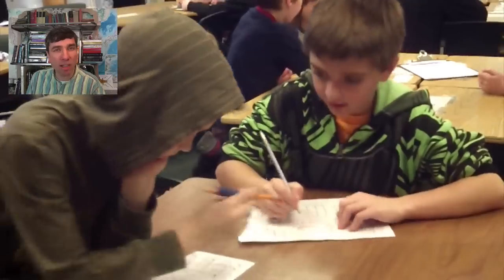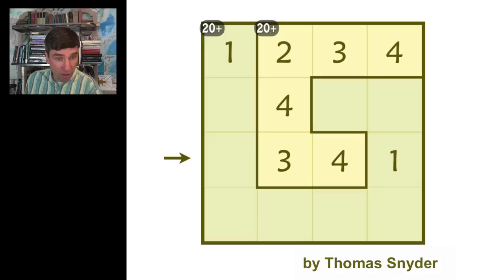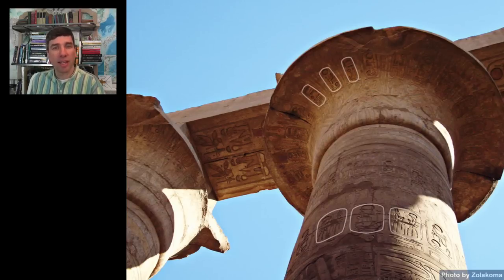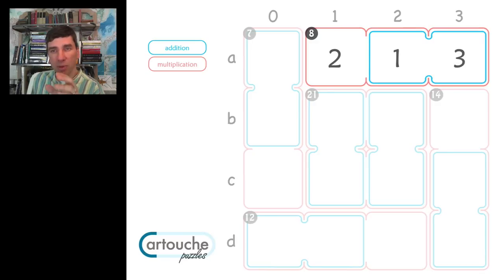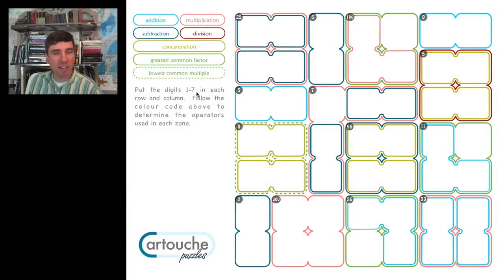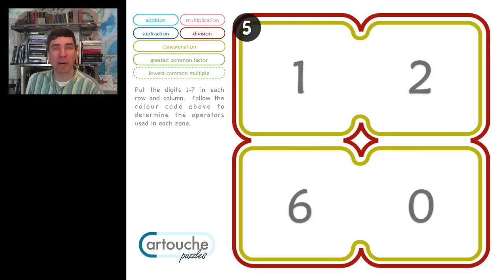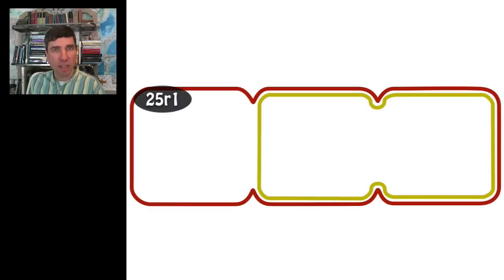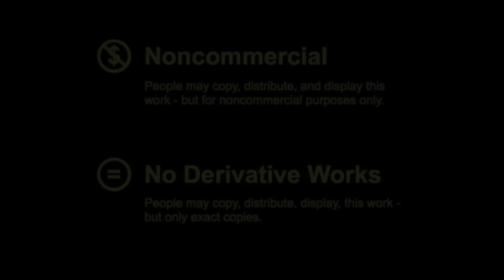Cartouche Puzzles for grades 2-10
KenKen puzzles - especially in the hands of Thomas Snyder, are hard fun at its best.  However KenKen puzzles lack sufficient flexibility when one is designing for the grade 2 through 10 classroom.

In this video we first see some of Thomas Snyder's KenKen puzzles, and then see a new variant...

These puzzles are not good for colour blind students, so we will need to find an alternate way to present them.